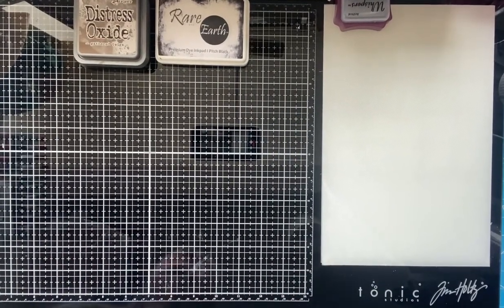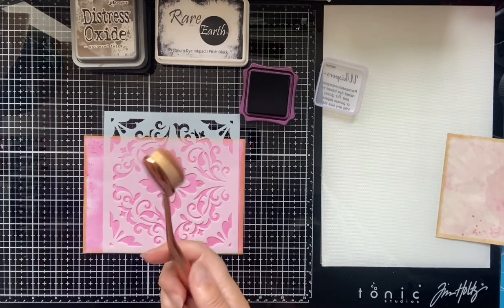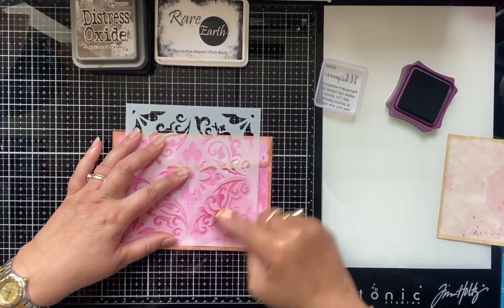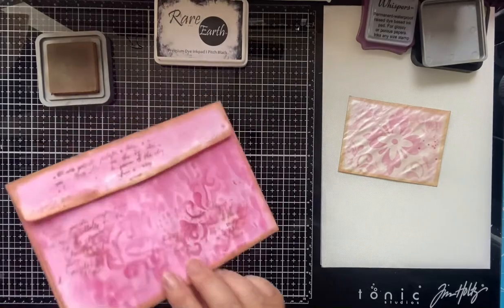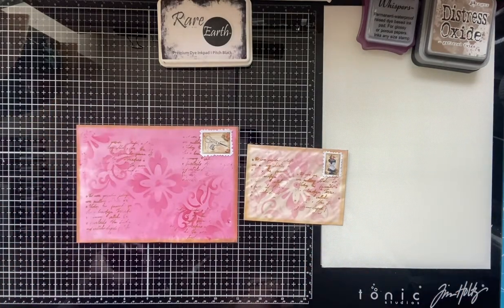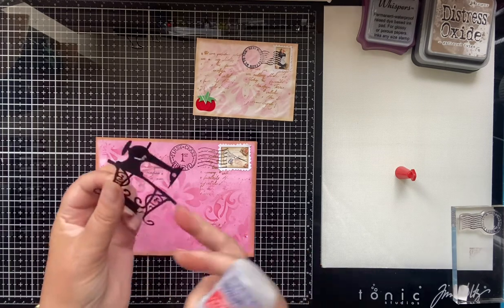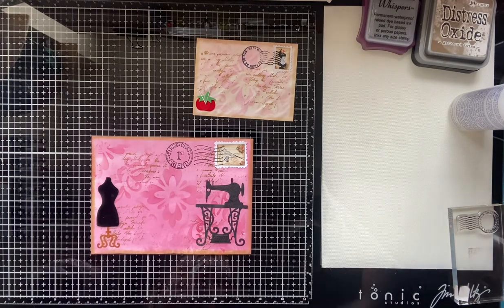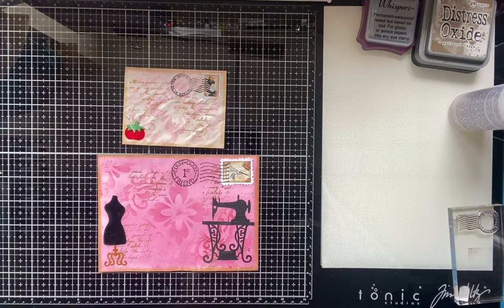The Big Bite Challenge - Week Five ( Envelopes Tutorial)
Week Five of the Big Bite Challenge for my Facebook group Junk Journaling for Everyone. Envelopes.